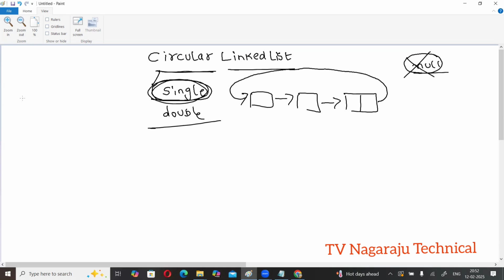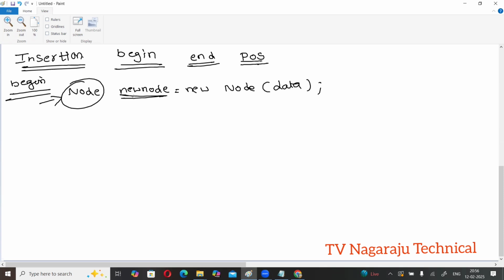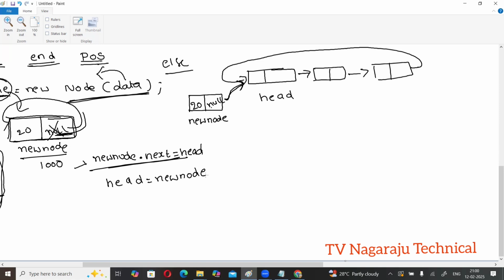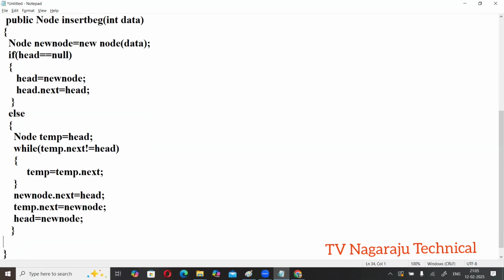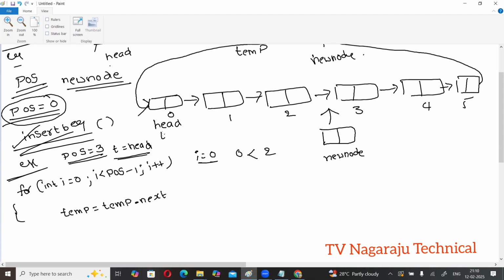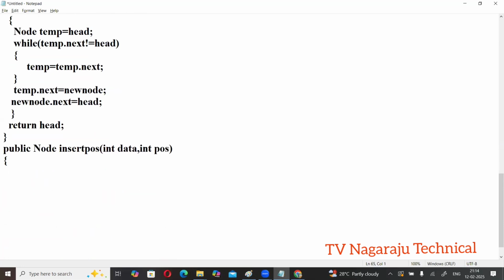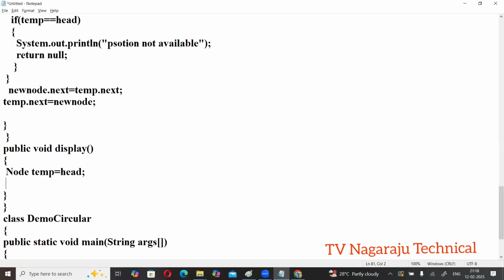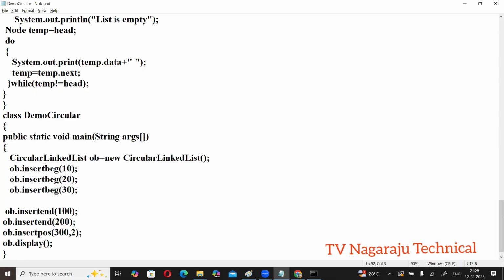CIRCULAR LINKED LIST INSERTION OPERATION | INSERT AT BEGIN | END |SPECIFIC POSITION| DATA STRUCTURES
In this video we implemented Circular linked list insertion operation.
3 ways we are doing insertion
1.insertion at beginning
2.insertion at end
3.insertion at specific position